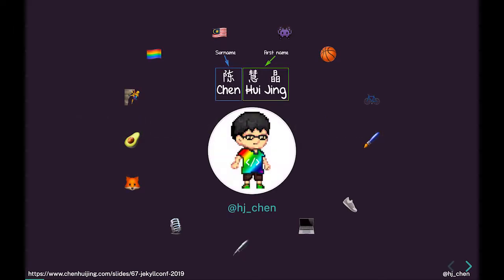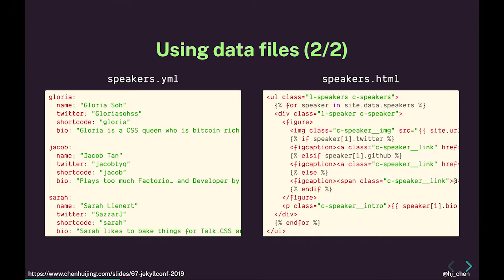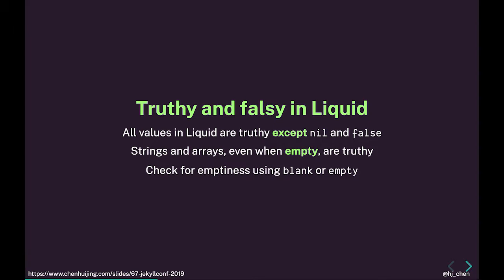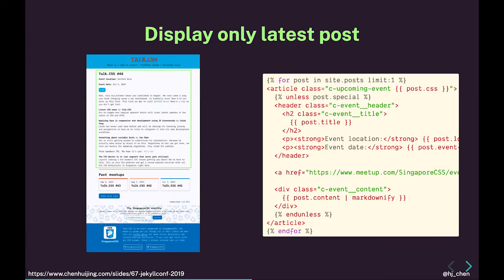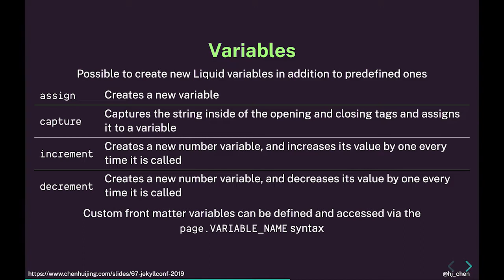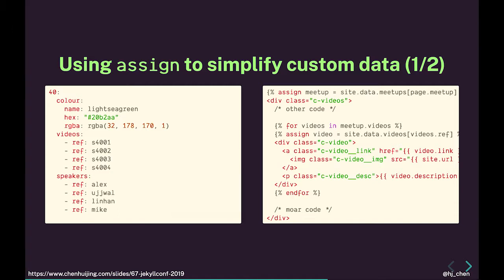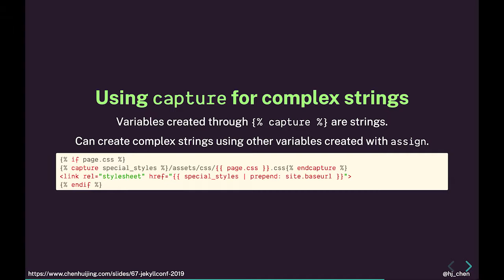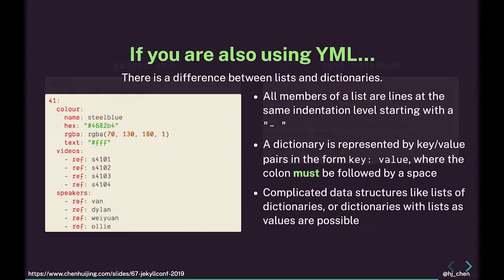Why I love Jekyll Data Files - Chen Hui Jing // JekyllConf 2019